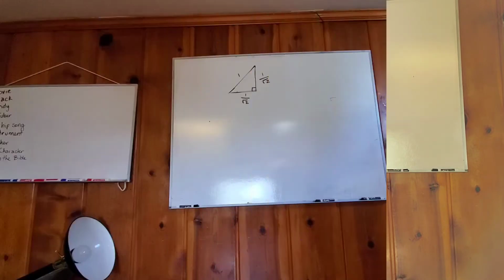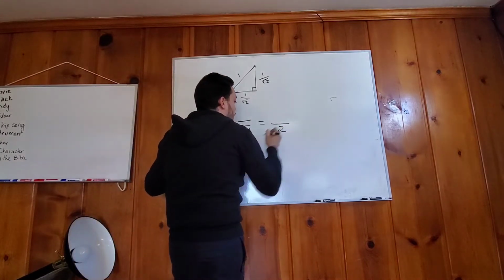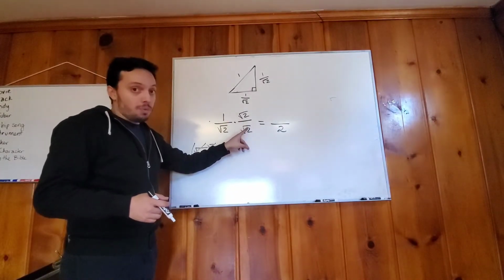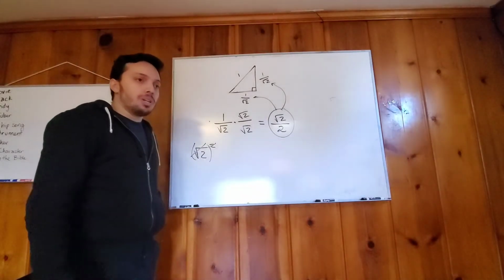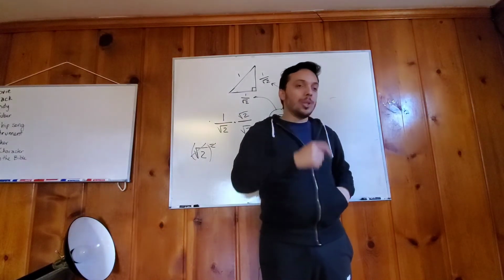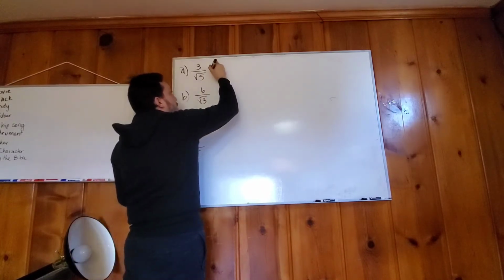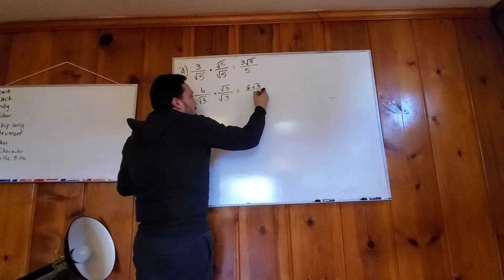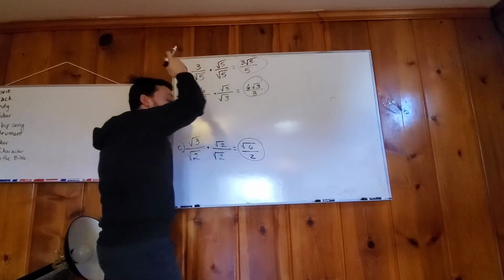Math 8 - Lesson 120!!!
Lesson for May 1st, 2020